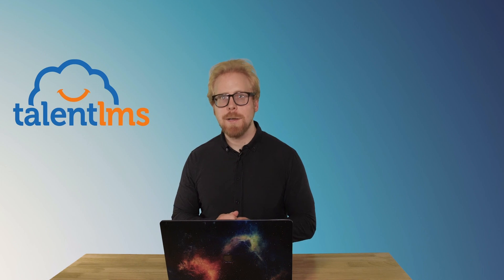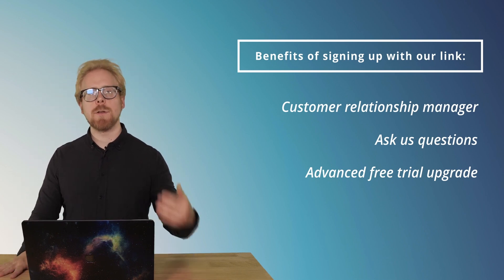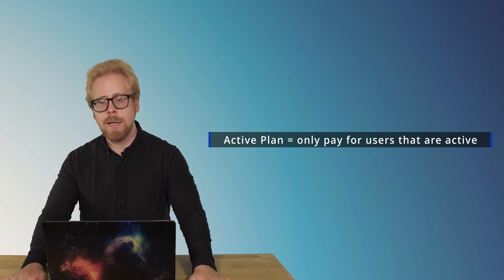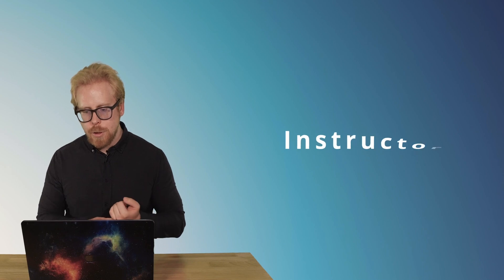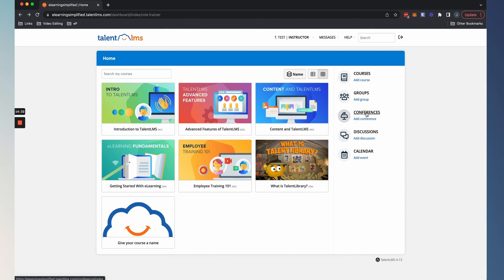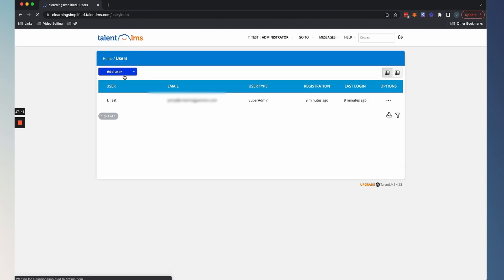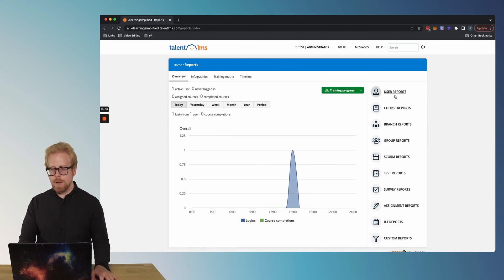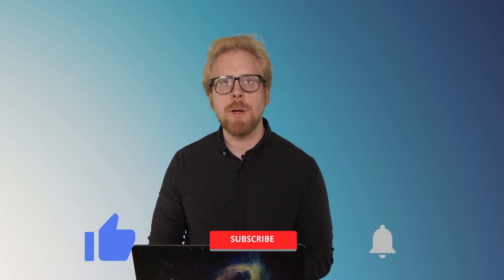TalentLMS Demo: A Simple No-Code Solution to Train Your Employees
TalentLMS is one of the best LMSs for employee online training. Now, if you are creating a program to sell to learners who aren't a part of your organization, you can still use TalentLMS. It offers great features for either one of those purposes. In this video, we will tell about eleaning creation with this platform and do a demo of TalentLMS to show you what you get with the free plan, what paid plans are available, what features you can get, and more.

In this video, you will learn:
1:07 General overview
2:50 What do you get with a free account?
3:05 Subscription plans for TalentLMS
5:54 How to set up a free account with TalentLMS
7:30 Features TalentLMS offers
7:52 Creating a course tab
9:20 Adding content to your course
11:35 Learner tab
13:12 Admin tab
15:30 Other user types
16:00 Reporting and data
17:00 eCommerce integration for selling your course
17:25 Summary